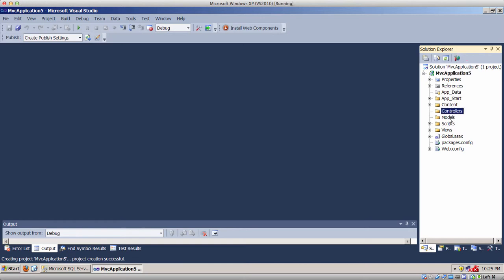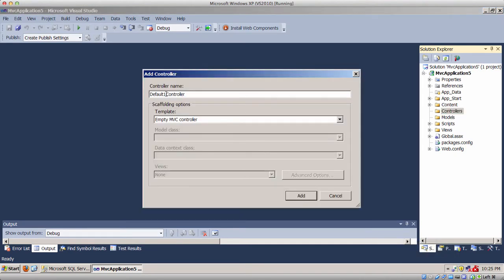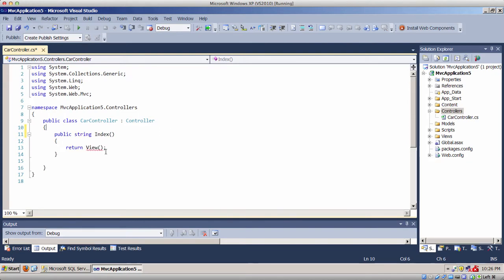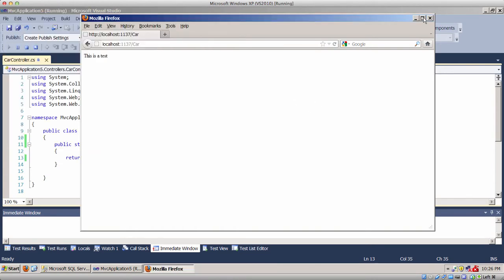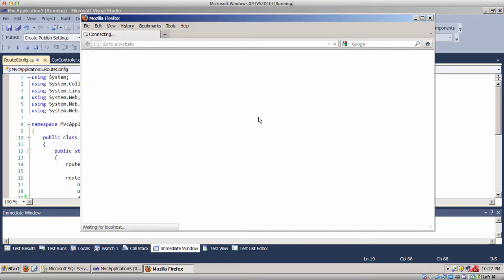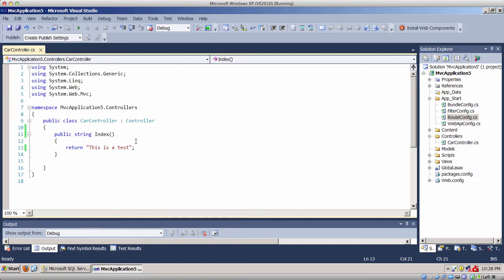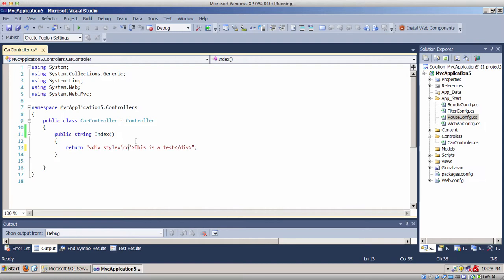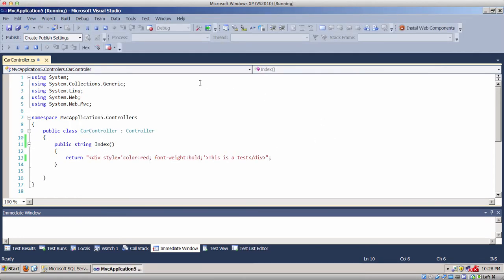ASP.NET MVC Framework Basic 01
I hope this video give you some rough idea of what ASP.NET MVC Framework is all about in a very basic sense.